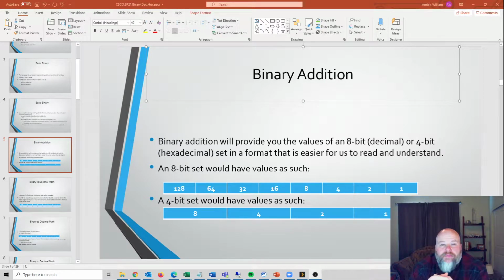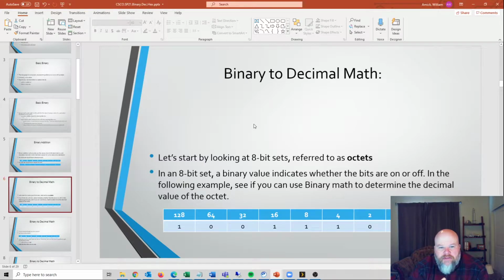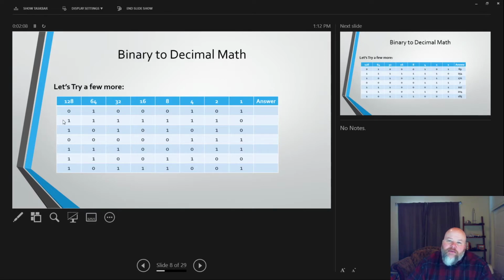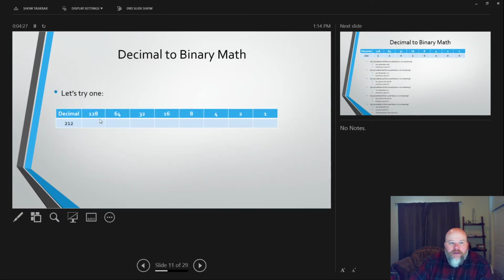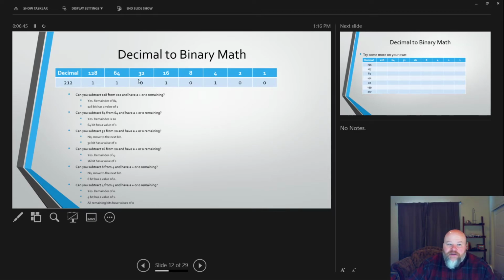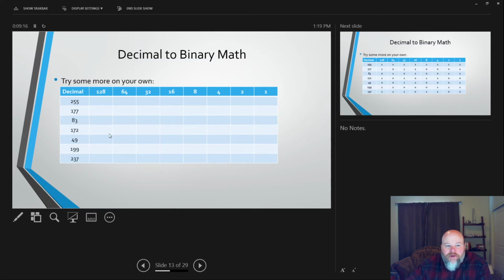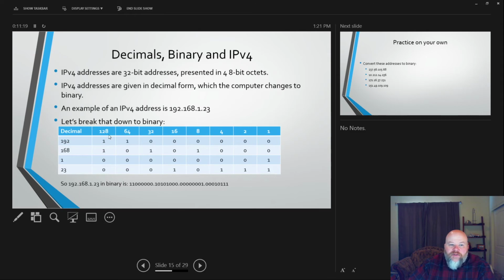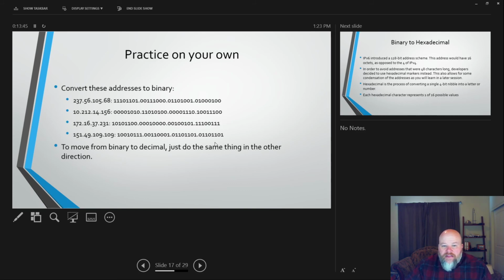Binary and Decimal Math Explained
Exploring the basics of 8-bit binary Addition and Subtraction to identify or resolve IPv4 addresses. Video 2 of 3 on the subject.